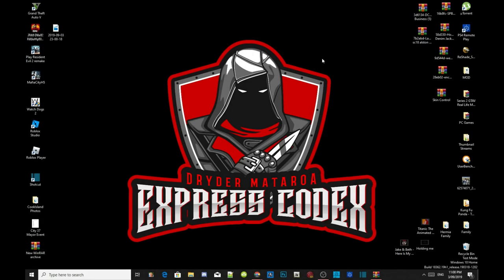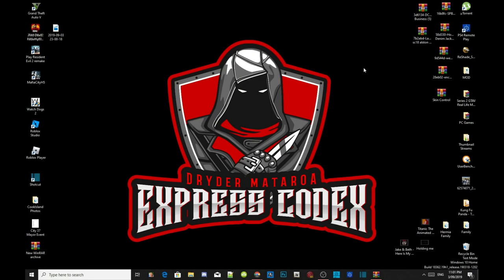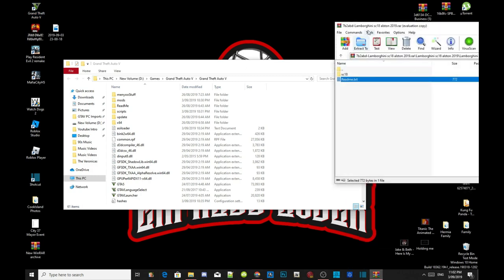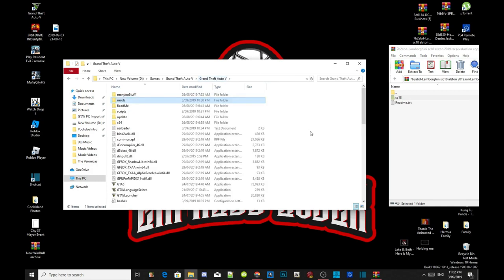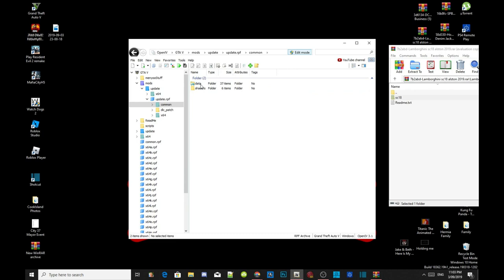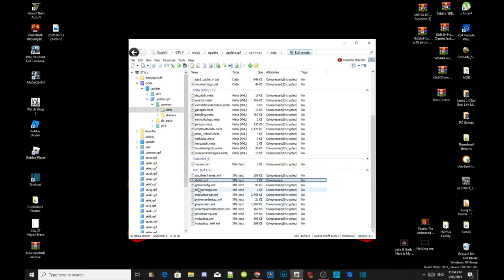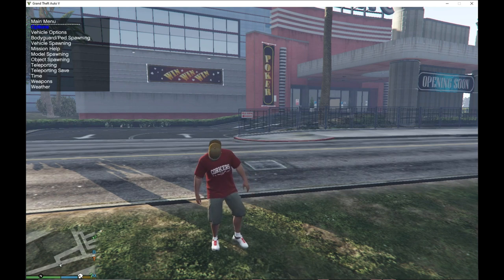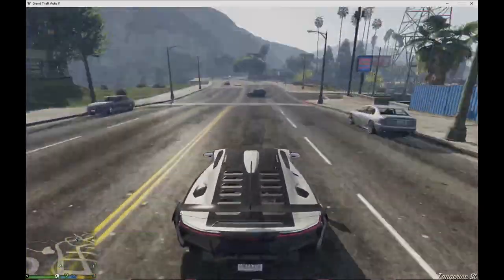PC Modding Tutorials: How To Install The Lamborghini SC18 Alston 2019 Addon Vehicle #160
►  Info:

Author Comment
Lamborghini SC18 Alston 2019 PC Only

Video Editors:

Producer: Dryder Mataroa
Product Manager: Dryder Mataroa
Graphics/Design: Imovie, ShotCut
Video Creators:

Special Thanks To:

Social Media/Info

✔ Verified Account